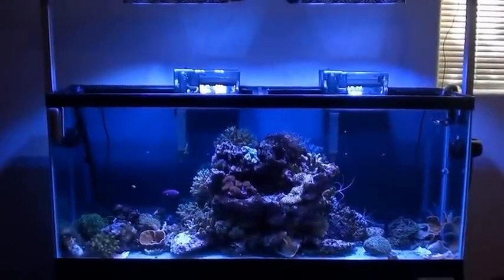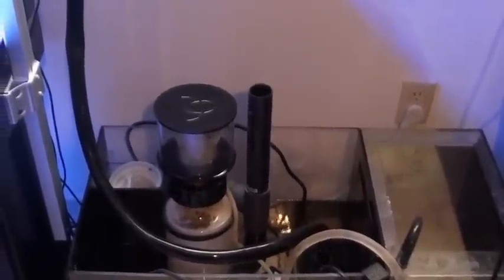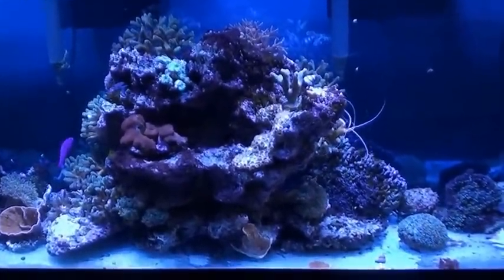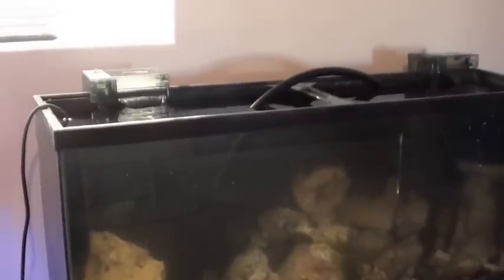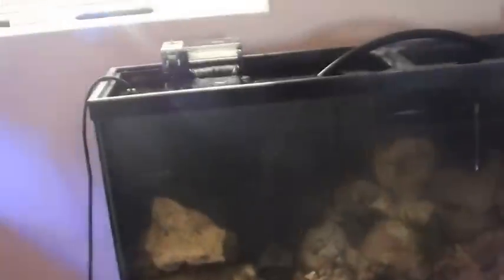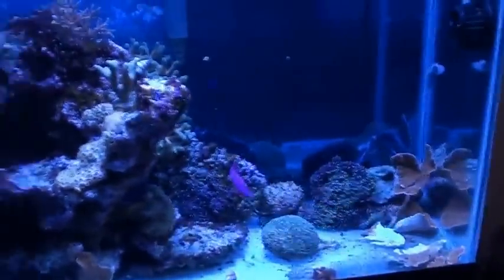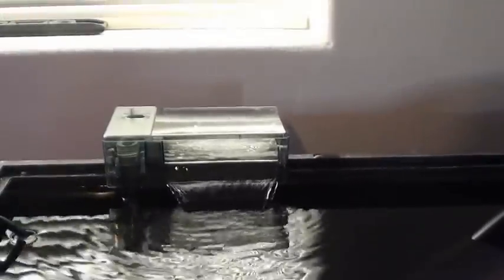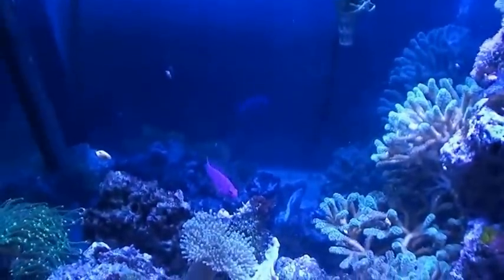55 Gallon Reef TANKS set up part 6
continuation problems, fuck ups and moving on to make it work out. CPR overflows failed so had to change plans. The live rock sat in buckets of water outside for 4 days that damn near ruined it all.